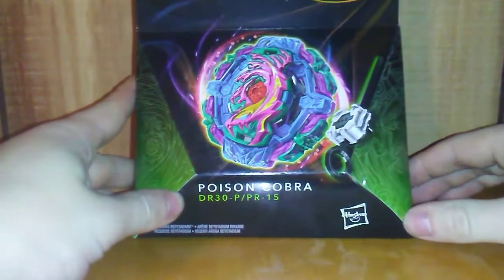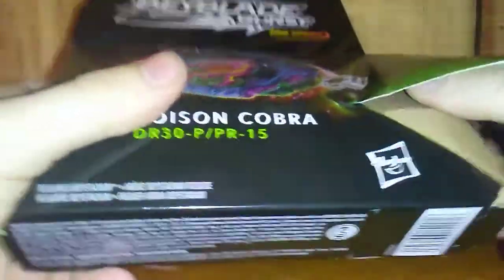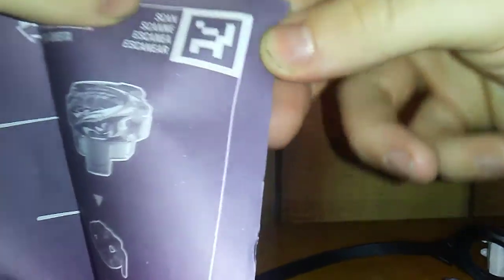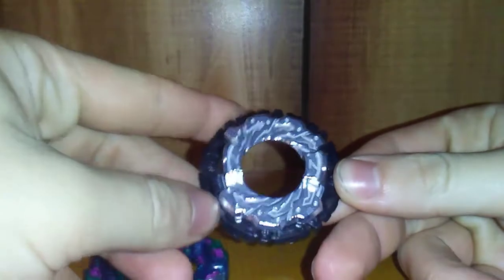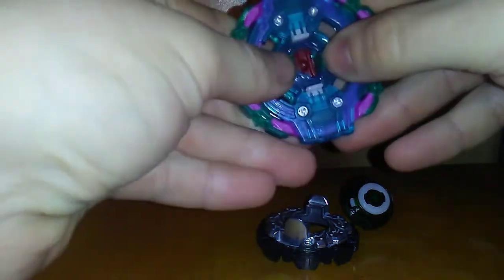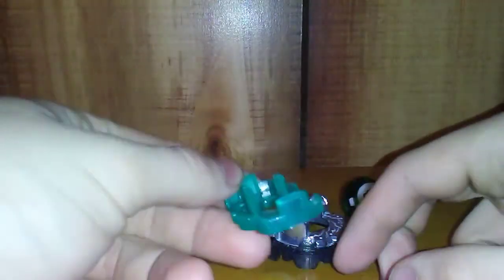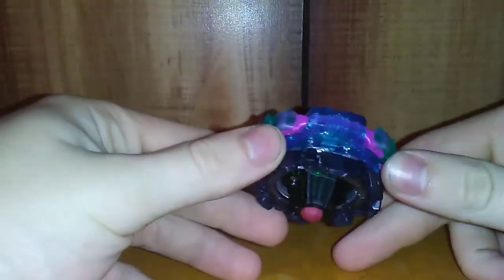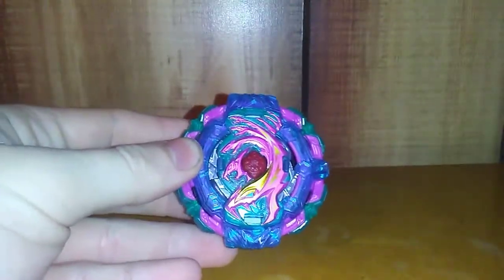Beyblade burst pro series Poison Cobra / Hydra unboxing & review.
Quick disclaimer, this video along with all past and future videos are designed for ages 13+.

What's guys 360 Beyblade here and today we have a Beyblade burst pro series unboxing featuring Poison Cobra / Hydra this is a pure defense combo added to the pro series line up finally giving us hasbro collectors the poison hydra layer and the competitive gt part gen. Over my thoughts of this wave are very mix and I would to know your thoughts of this wave of pro series. Thanks you guys so much for the support and enjoy the video.